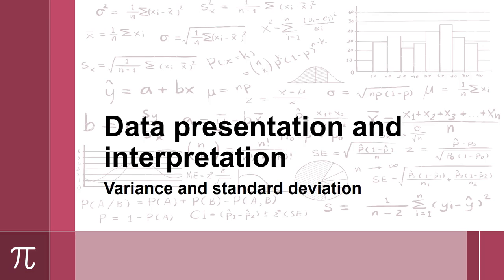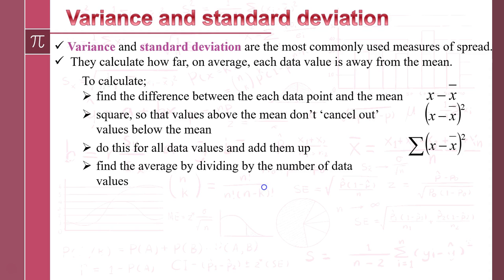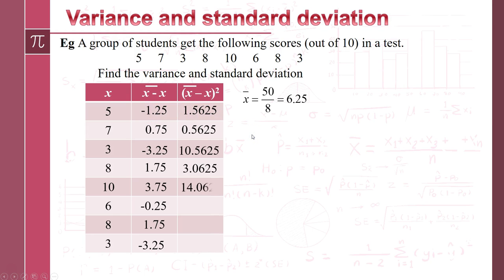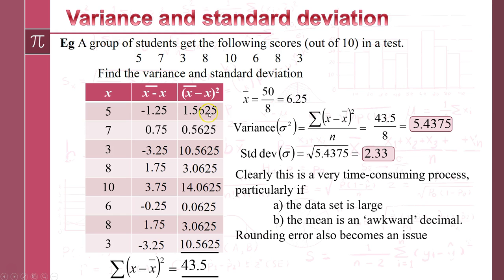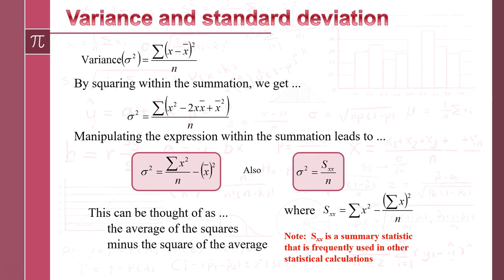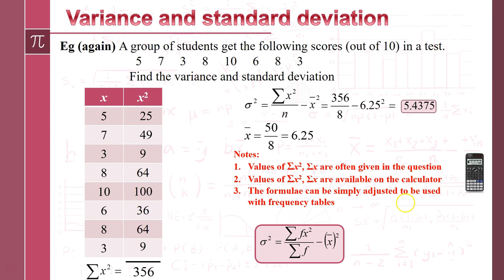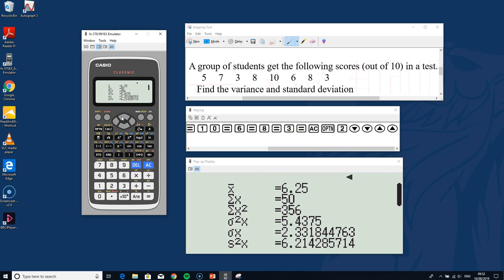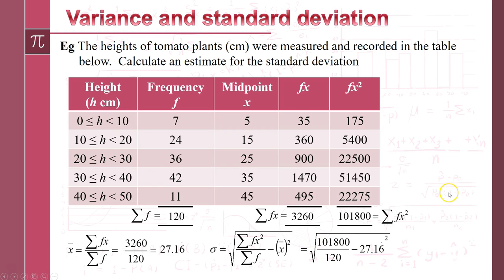Variance and standard deviation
This video in the series on data interpretation introduces the idea of variance and standard deviation as a way of measuring spread.  It looks at the idea behind these concepts and then looks at how they are calculated in practice.